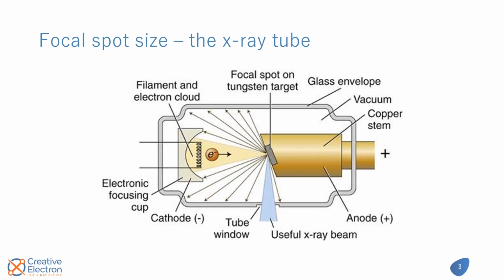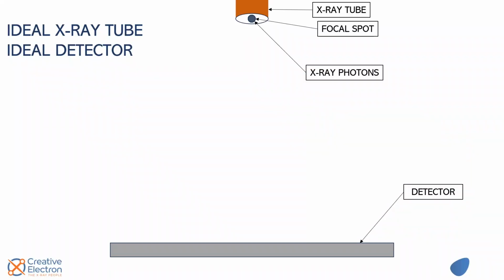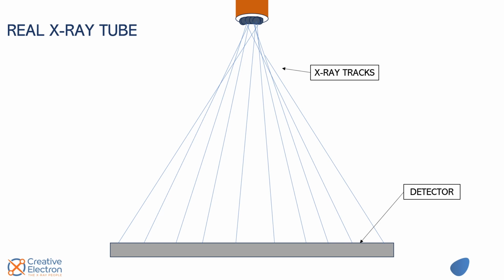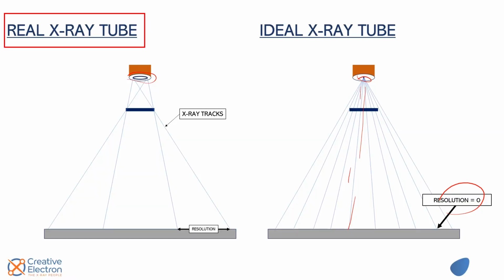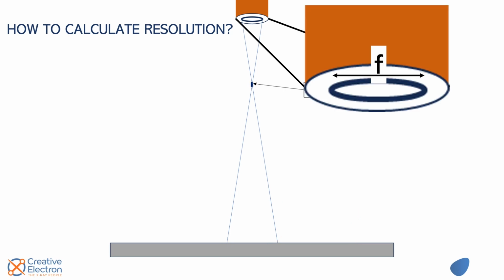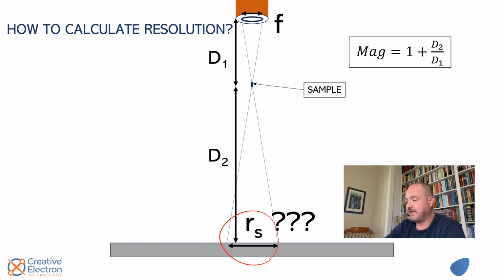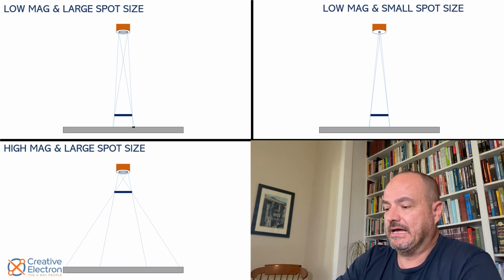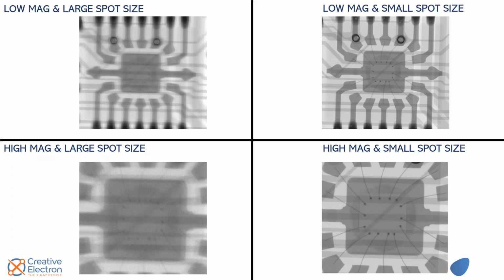Resolving Resolution Part 1 [XRAY UNIVERSITY]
Explore the science behind X-ray imaging resolutions with Dr. Bill Cardoso in our brand new X-ray University three-part series! In this episode, we will explore the intriguing mathematics behind leveraging a real X-ray source with an ideal detector.